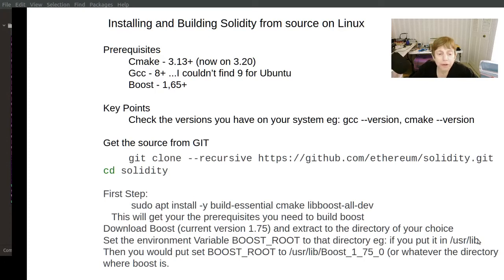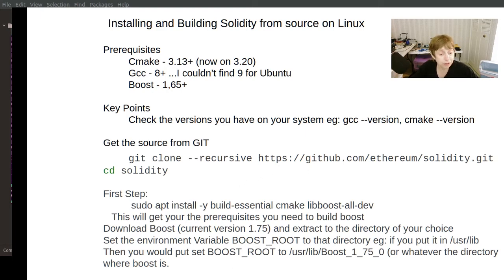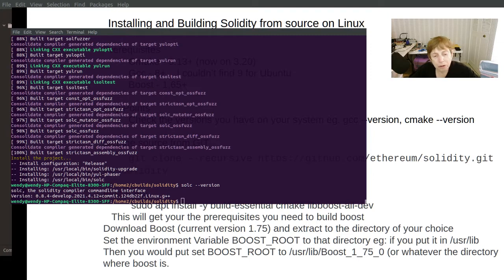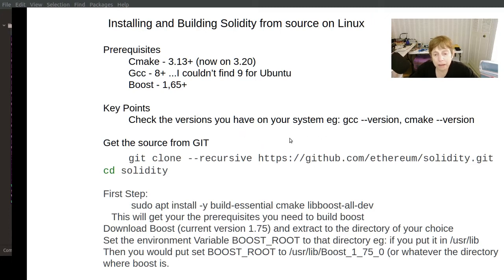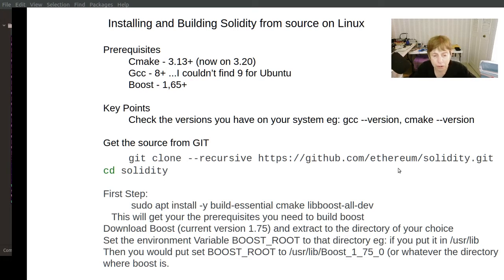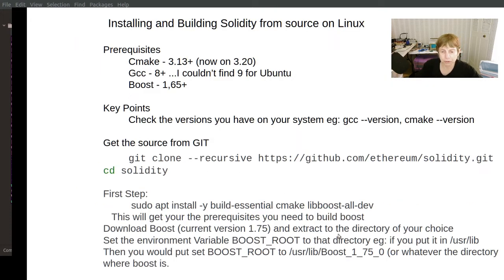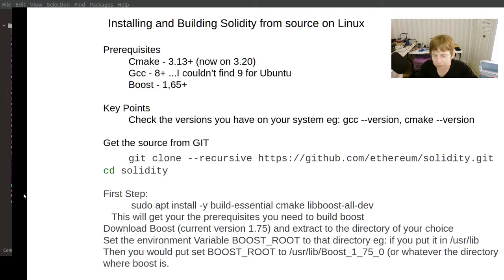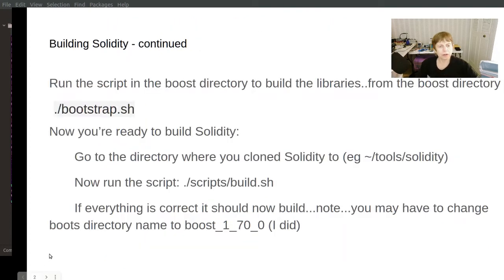Solidity source compiled! Here's how I got it to work...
I did get the Solidity source code to build. but the boost libraries proved to be a pain. here's what I did